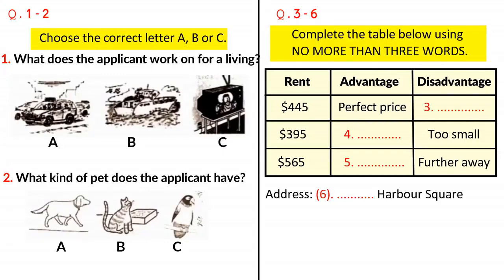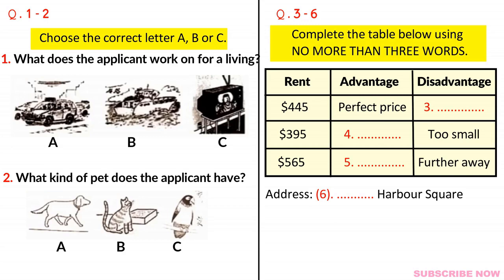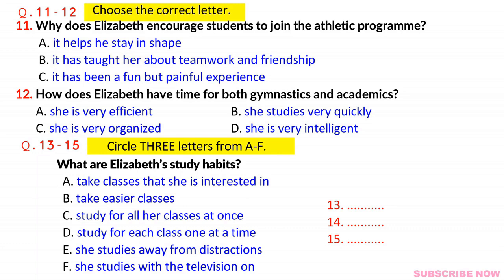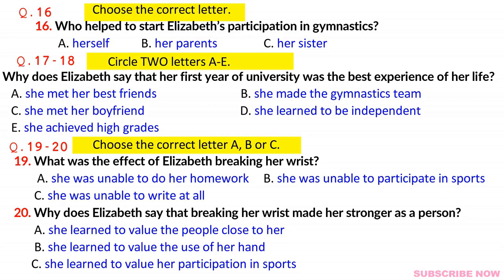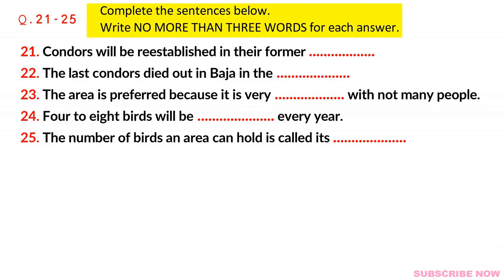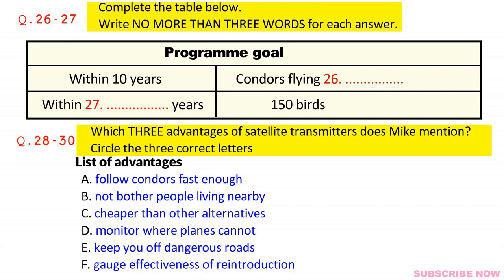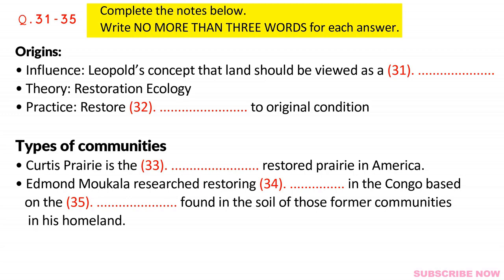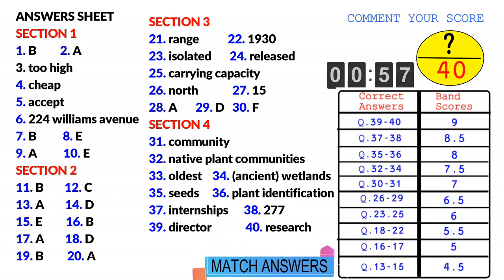IELTS Listening Practice Test 12 Oct. 2023 with Answers [Real Exam - 303 ]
listening skills
ielts listening maps
listening ielts practice test
ielts general reading practice test